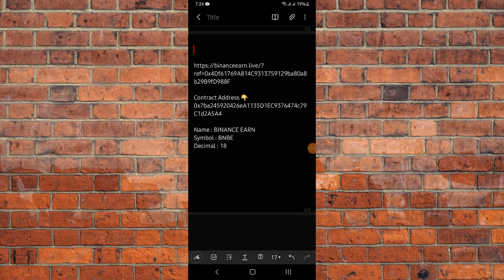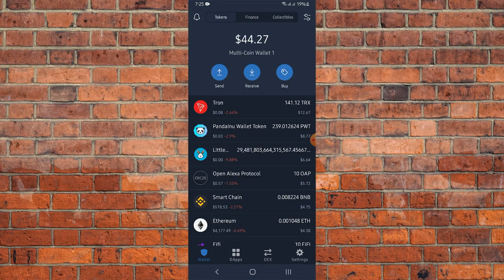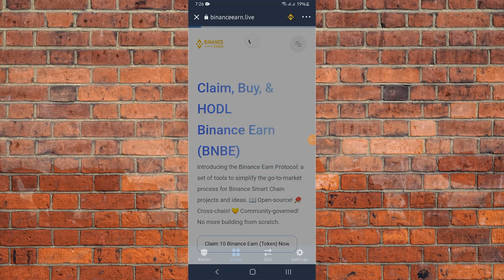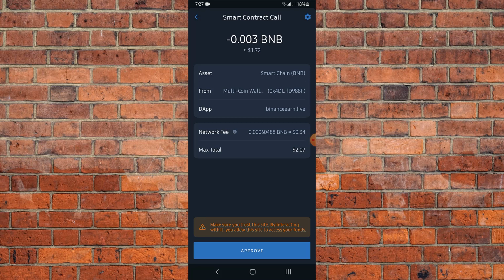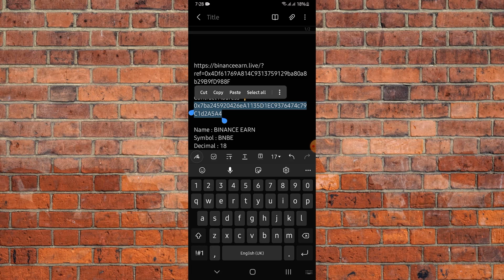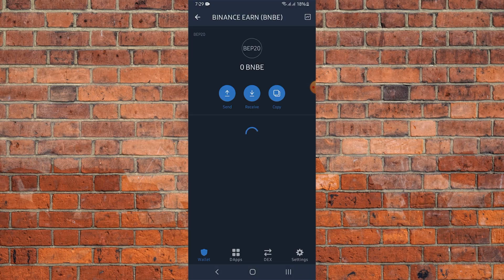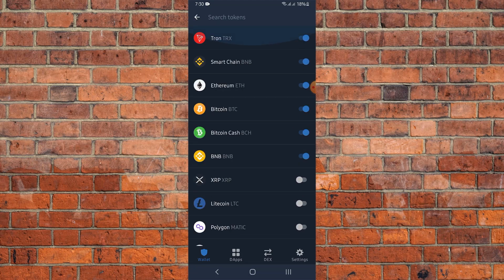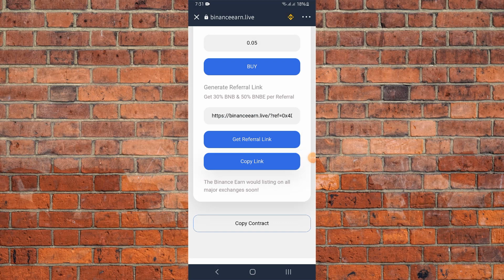How To Claim $200.00 USDT In Trust Wallet | Free Airdrop Token 2021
In this video tutorial, you are going to learn how to claim 10 Binance Earn Token in Trust Wallet

You are advised to do your personal research before investing your money in anything offline or online money making. You are responsible for your actions and in-actions.